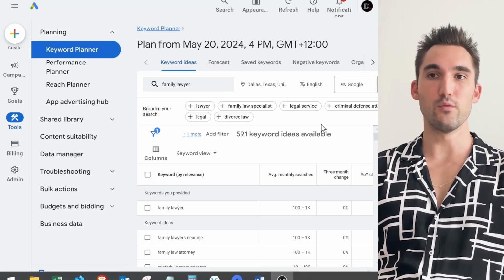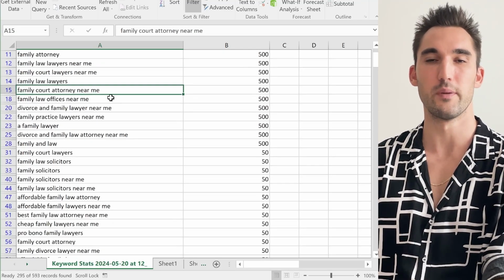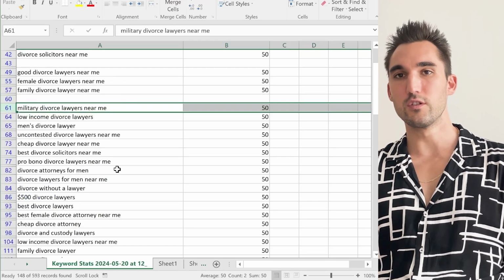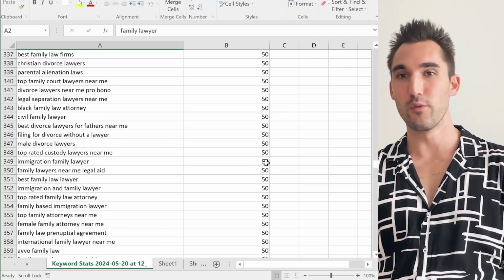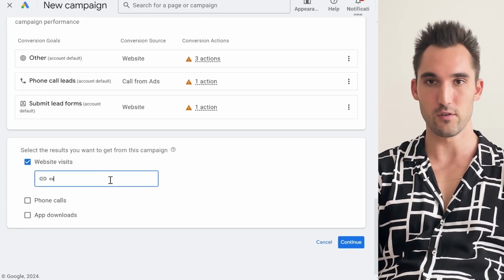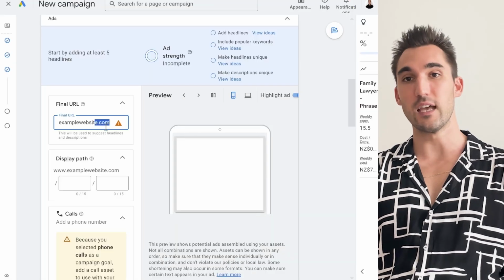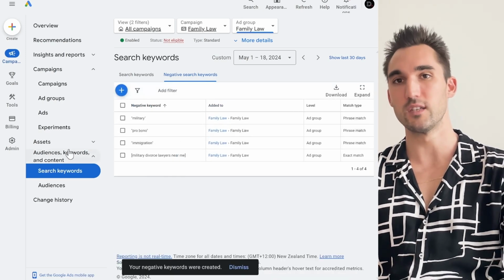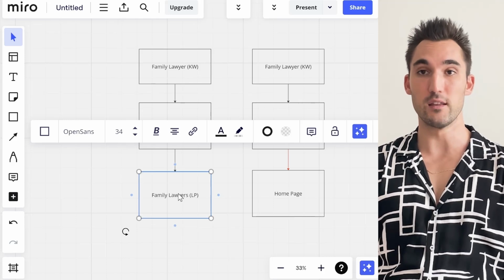My Proven Google Ads Strategy For Family Lawyers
In this video I will show you the exact Google Ads strategy I have used to get more clients for several Family Lawyers & Divorce Attorneys.